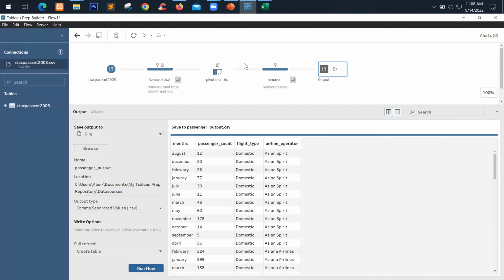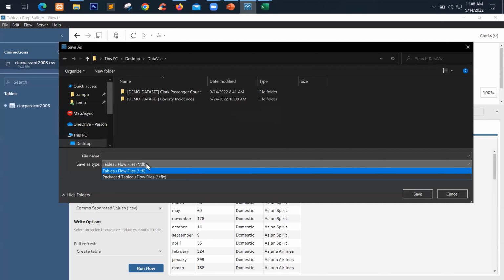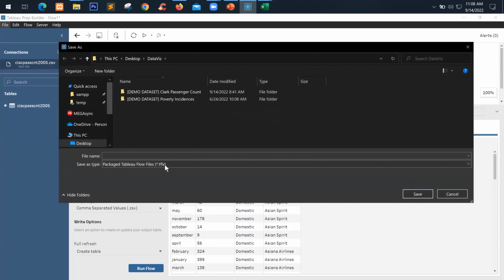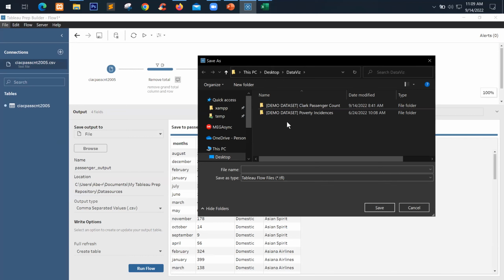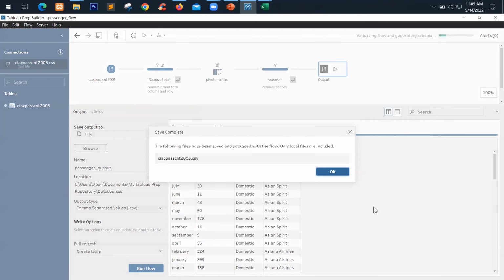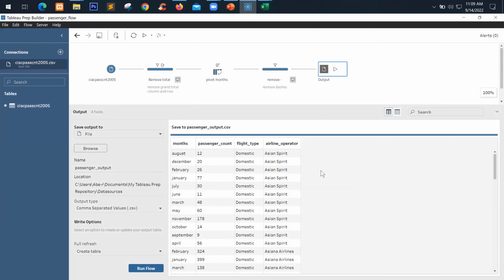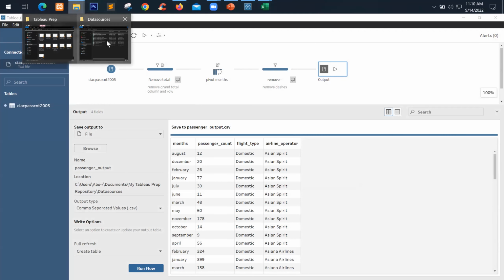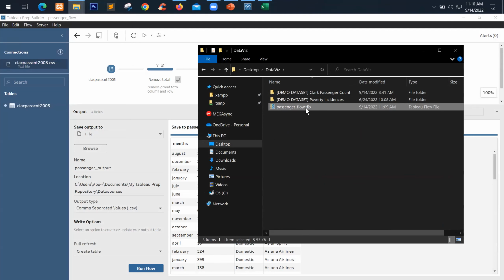Tableau Prep - Saving Flow